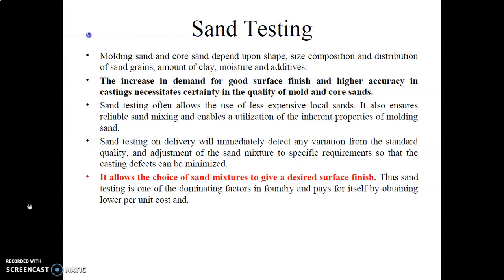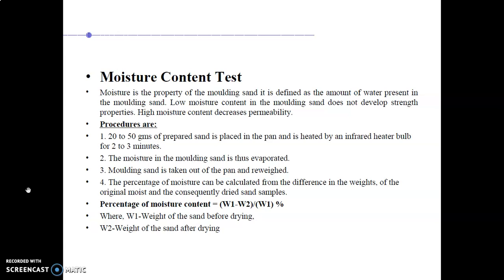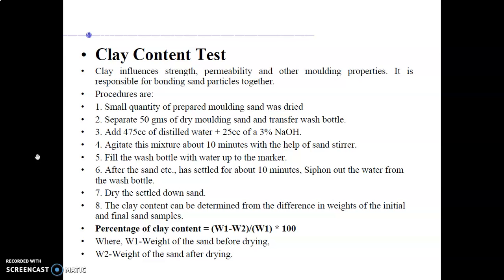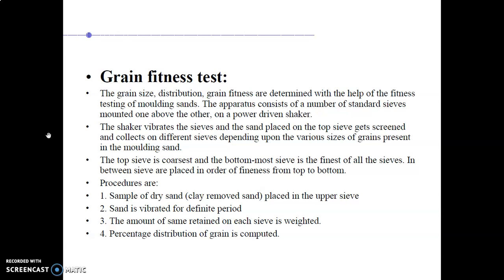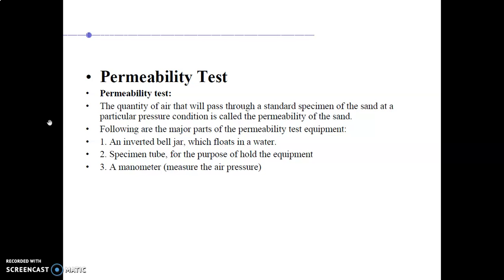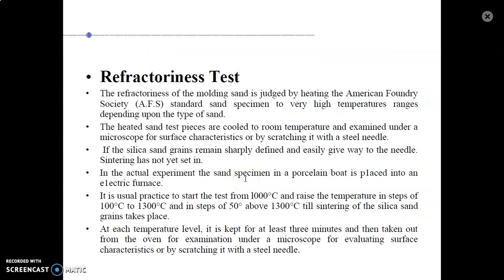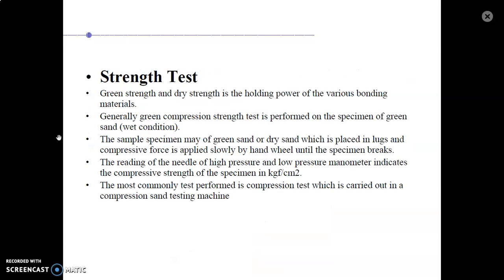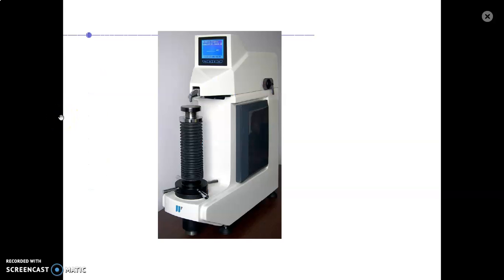Sand Testing in Casting Process